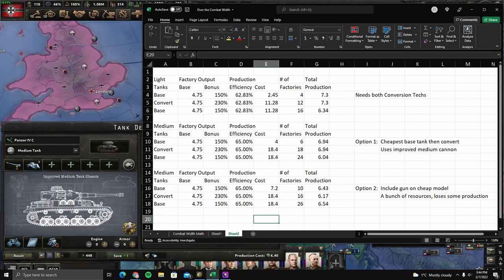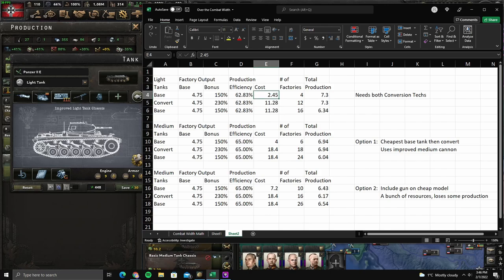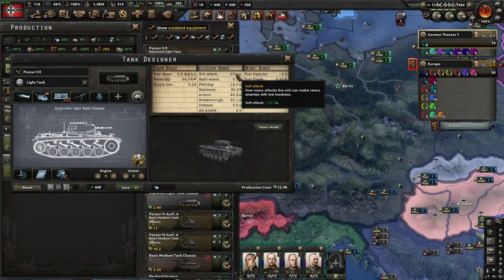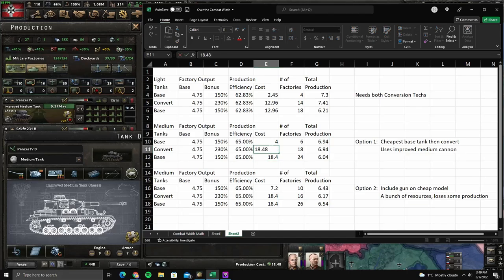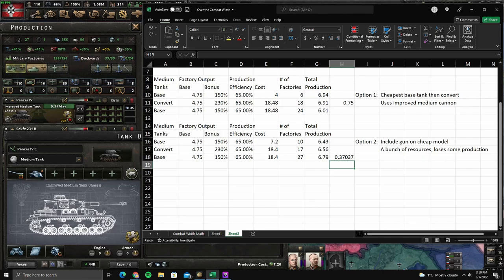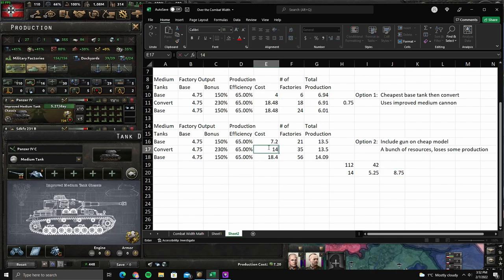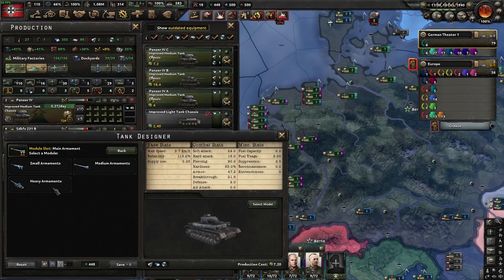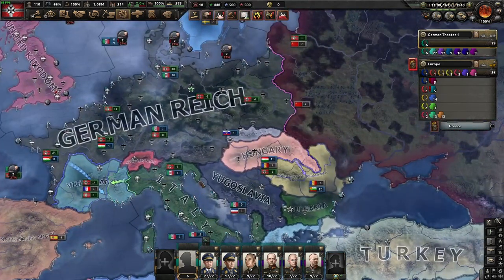Producing Tanks While Saving Resources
Make use of Building Obsolete tanks to save resources or slightly increase output depending on situation.

Twitch.tv/71Cloak

0:00 Demonstration
0:30 Math for when to do it